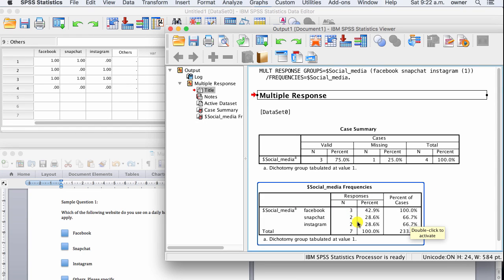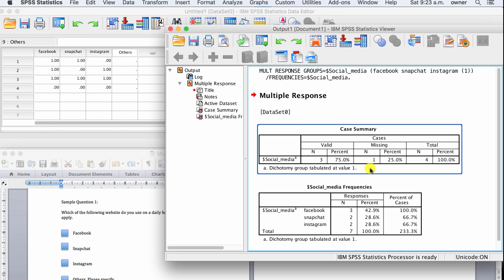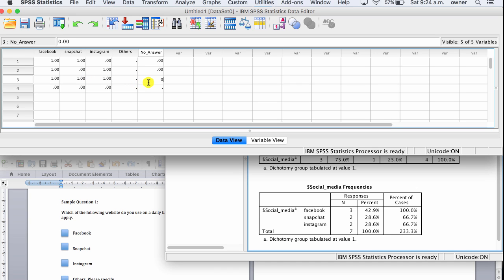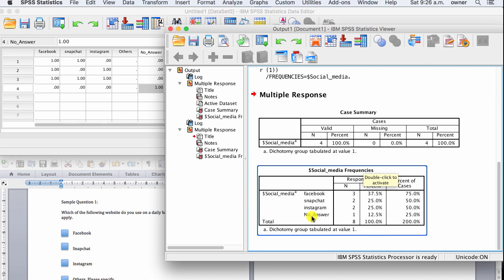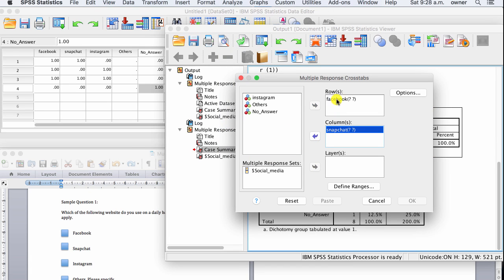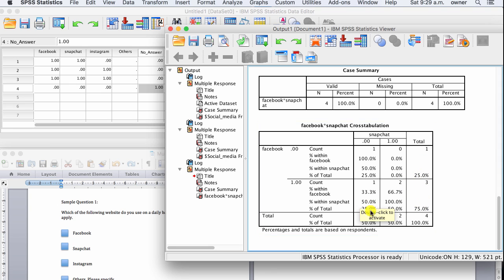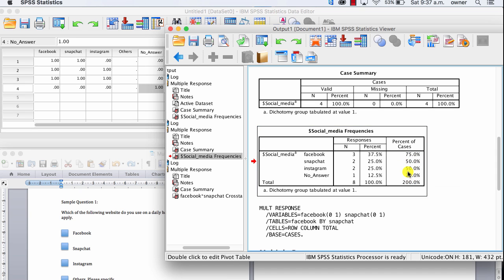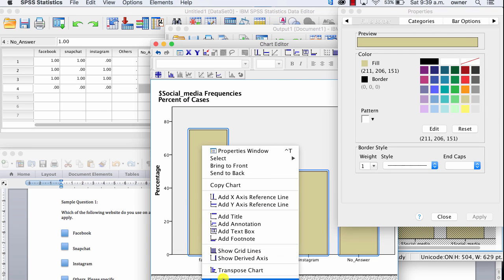SPSS Data Entry - Multiple Responses In SPSS - Part 2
Enter multiple reponses in SPSS with this quick video tutorial.
This is the second part of the Multiple Response in SPSS video. In this part you will learn how to create multiple response crosstabs in spss and how to create a bar chart from the output view.